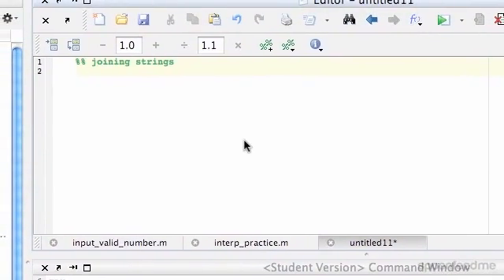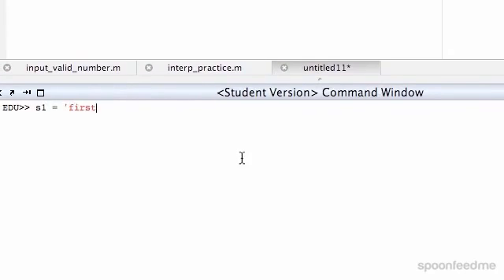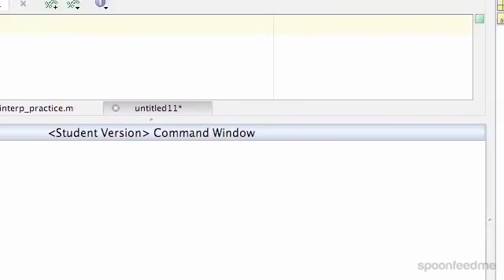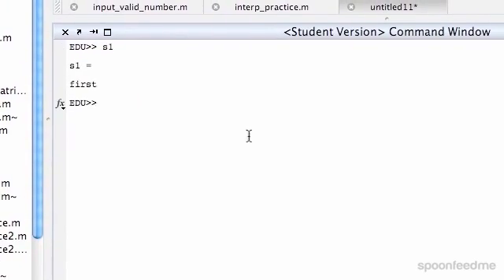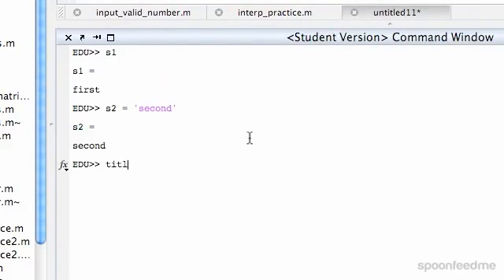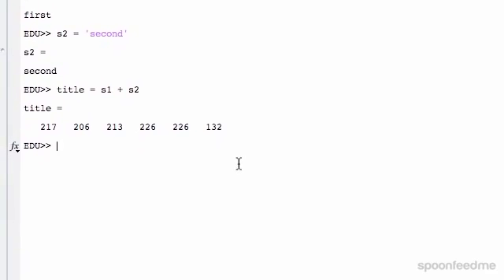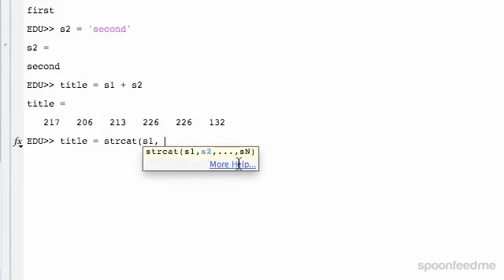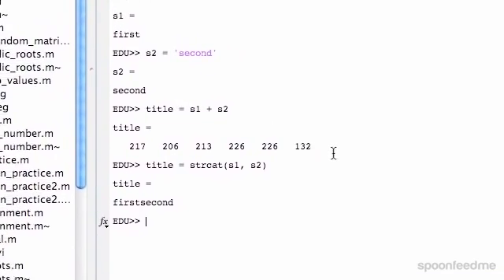MATLAB: Strings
for more FREE video tutorials covering MATLAB Programming

In this example, the tutorial video shows how to join strings & number strings together. Strings are matrices with character elements. The simplest way to create a string is to use it on the left side of an equal sign where the right side of the equal sign is an expression that evaluates to a string. String is literally enclosed in single quotes. The video, at first, shows how to write strings in the command window both for alphabetic and numerical characters. Next, it tries to join two strings together just by putting plus sign in between and assigned them to a new variable which yield weird outcomes.

Moving on, the video introduces with a new function ‘strcat’ used to give command to join strings together. This only allows joining of alphabetical expression together not the numerical expression. Later, the video shows how to convert a numerical expression to alphabetical expression followed by the joining of these strings all together. This is pretty simple; however, don’t forget to practice so that things are clear to the depth.